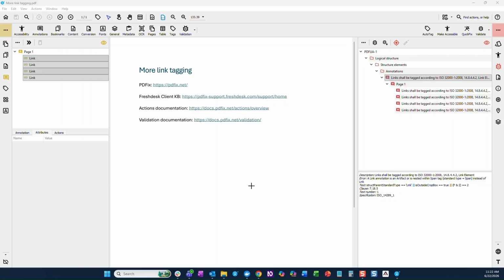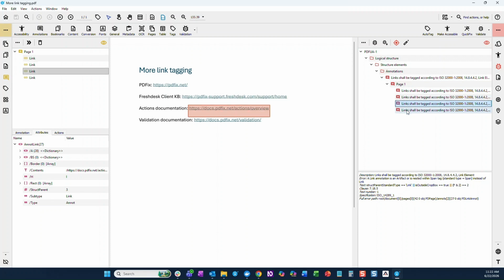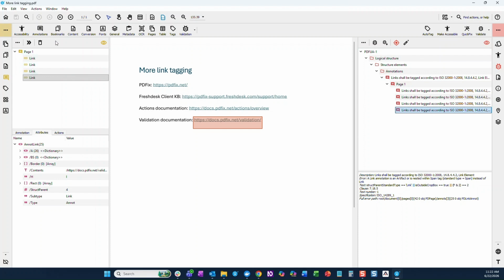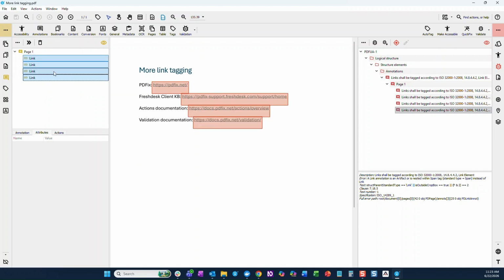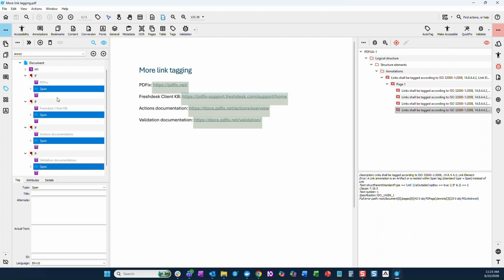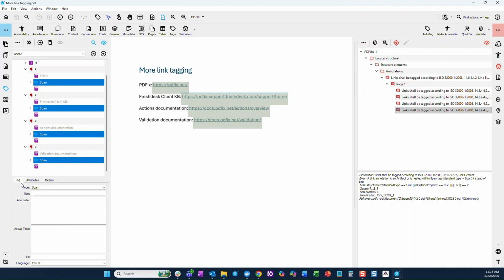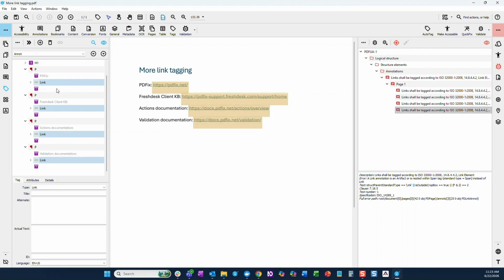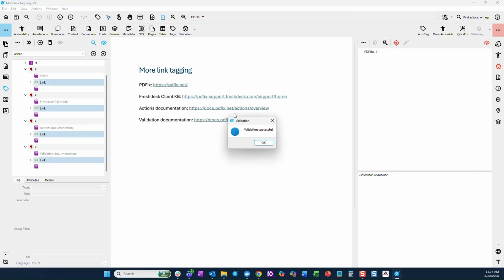Fix "Link Nested in Span" Error in PDF (PDF/UA Quick Fix)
❯ Got a PDF/UA validation error saying a link is "an Artifact or is nested within a Span tag instead of Link"?
Here's how to fix it in under 2 minutes using PDFix Desktop's Tags panel and multi-editing.

❯ This error (ISO 32000-1:2008, clause 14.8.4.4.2, Link Element) happens when hyperlink text in your PDF is tagged as a Span instead of a Link — common after OCR, AutoTag, or manual tagging mistakes. Screen readers and PDF/UA validators won't recognize the link as an actual link element, which breaks accessibility compliance even though the hyperlink itself still works visually.

What you'll learn:

➜ Why "Link nested in Span" errors happen in PDF/UA validation
➜ How to inspect a Link annotation's properties
➜ How to select multiple incorrect tags at once in the Tags panel
➜ Using Multiediting to change tag Type from Span to Link for all links in one action
➜ Re-validating to confirm a clean PDF/UA-1 pass

This is one of the fastest fixes in PDF accessibility remediation — once you know where to look, it takes seconds instead of re-tagging each link manually.